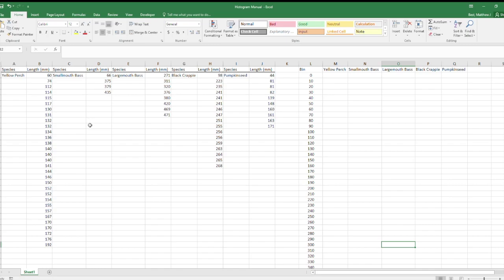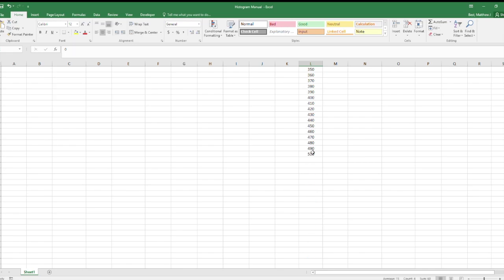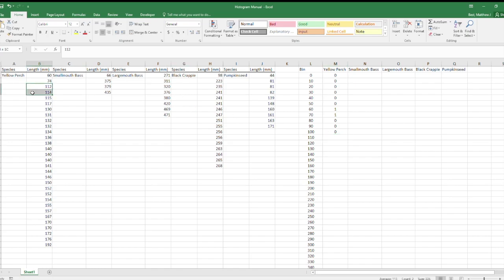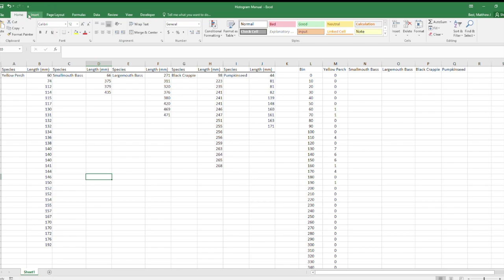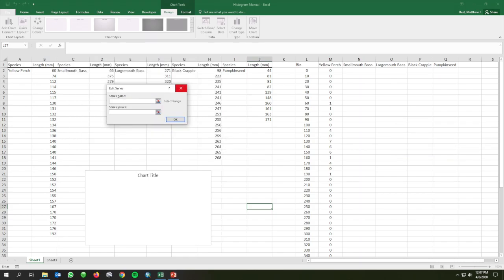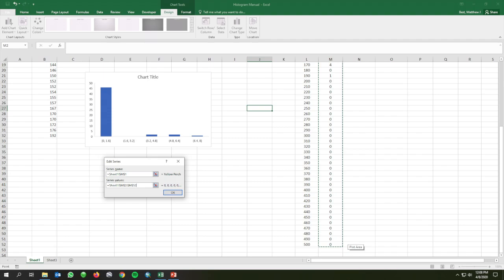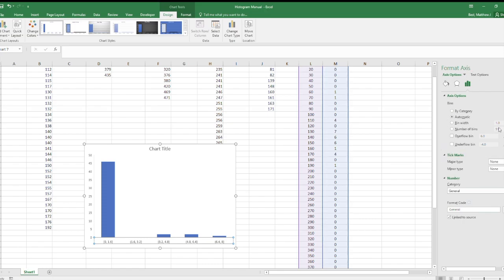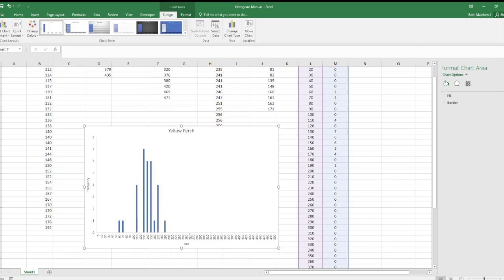Manual Length Frequency Histogram - How to build